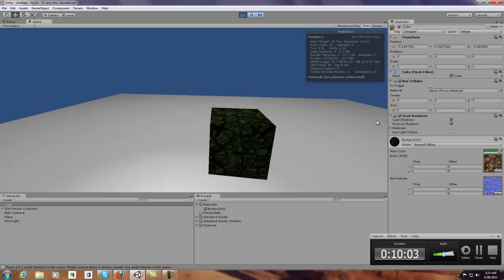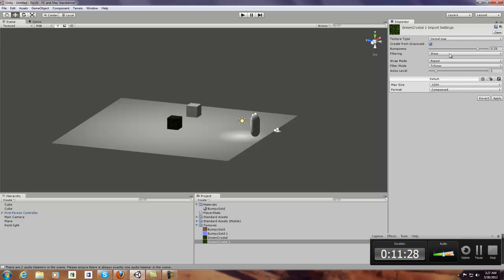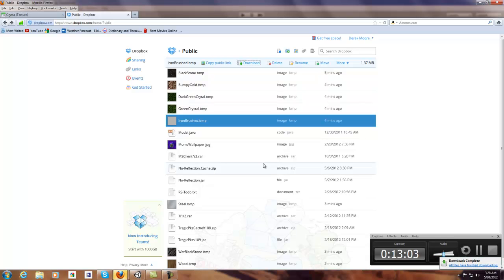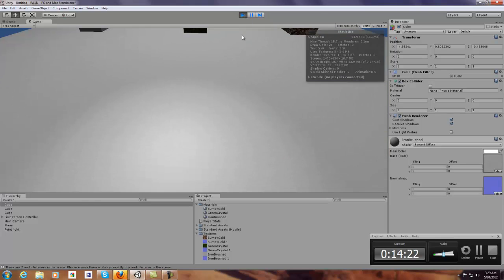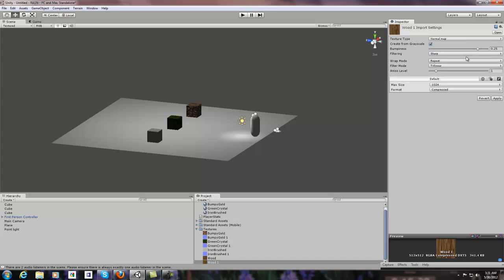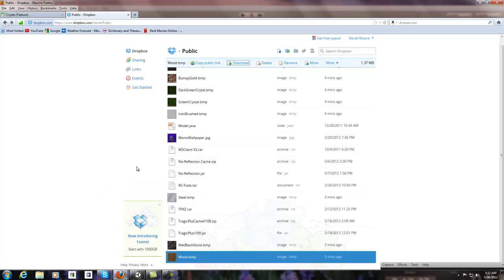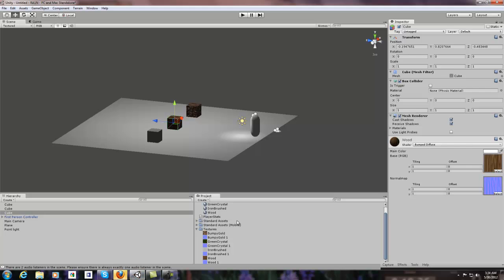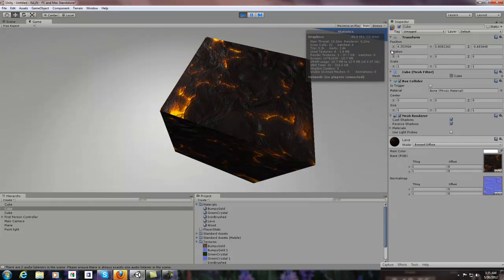RA1N's Unity Lessons. Eps. 8